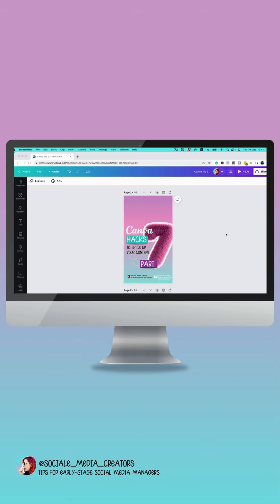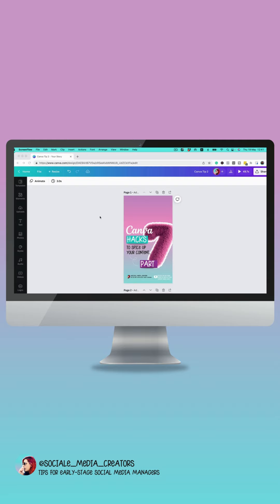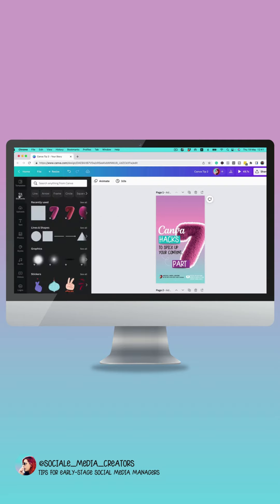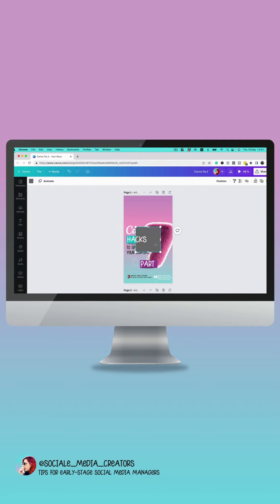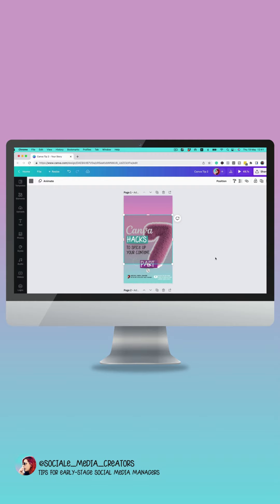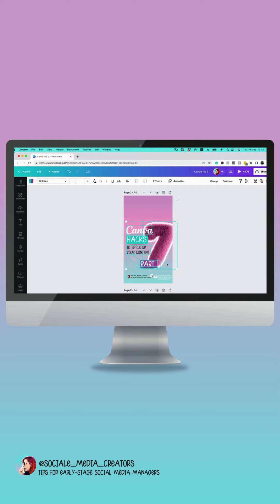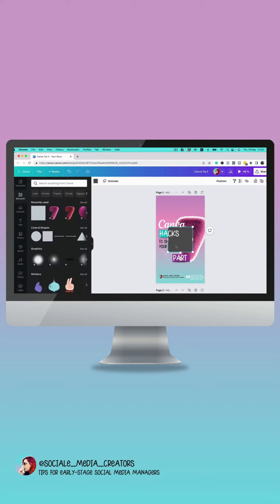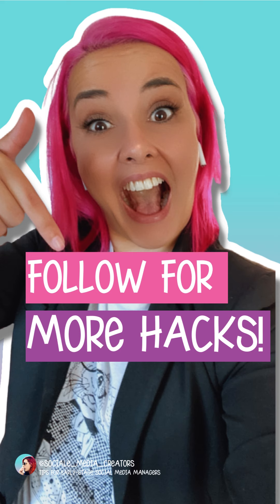Canva Hacks to Spice Up Your Content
Want to know how to create the perfect reel cover?
When I first started creating covers I had some parts cut off 🙃
I do not want you to make the same mistake!
Follow for more tips and tricks 🥳